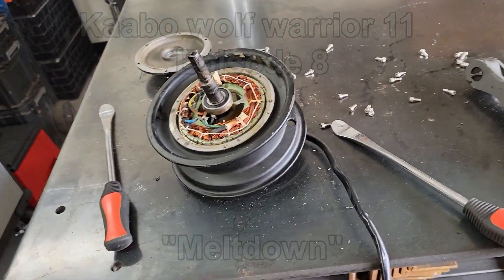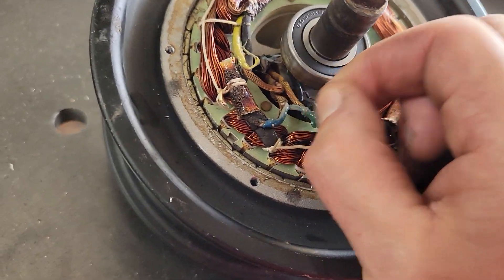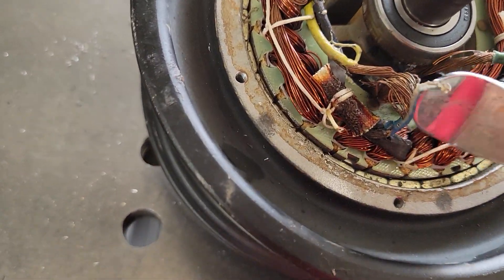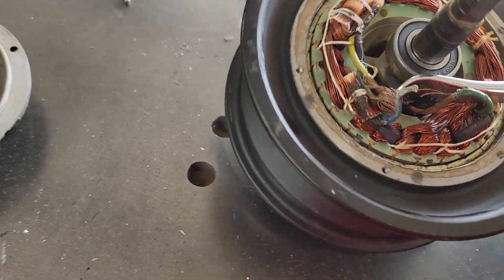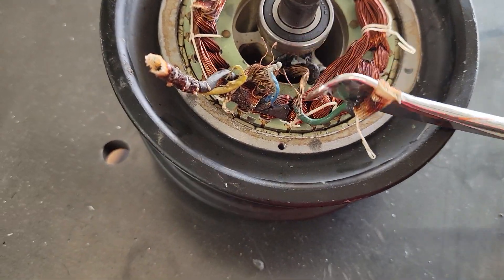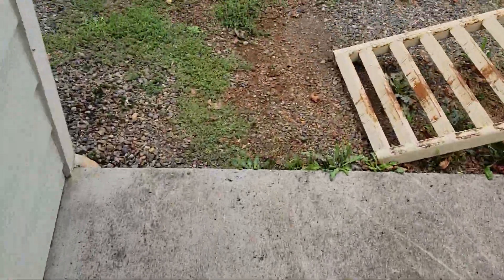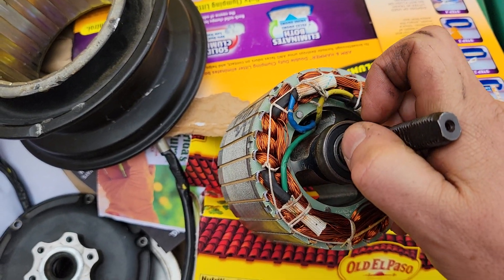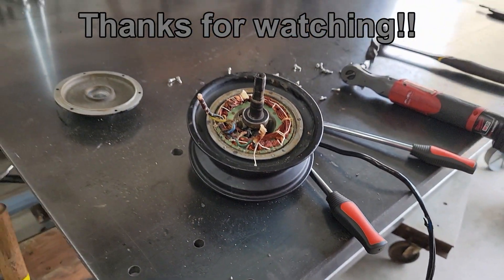Kaabo wolf warrior 11 episode 8 (inner workings of a failed 1200 watt scooter motor)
This is my first time taking one of these motors apart...the failure is very obvious.